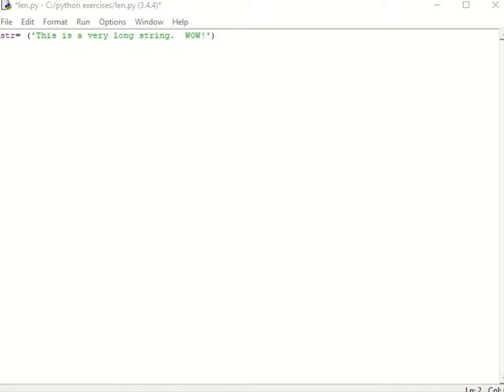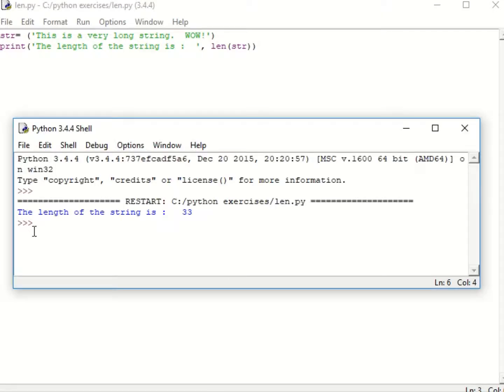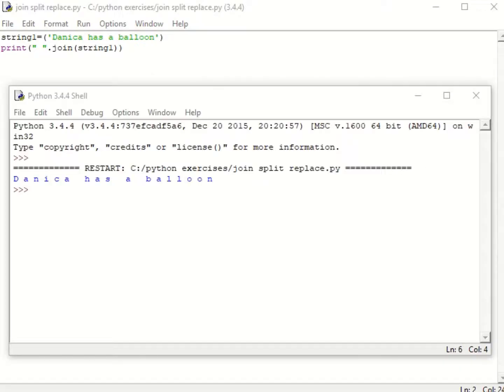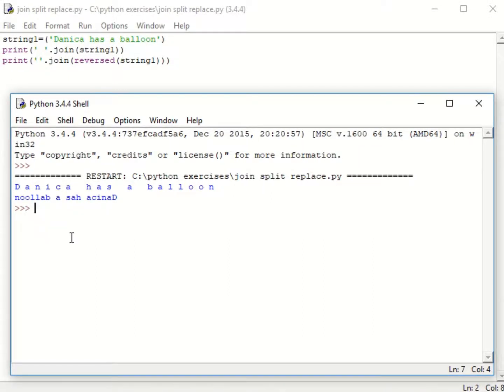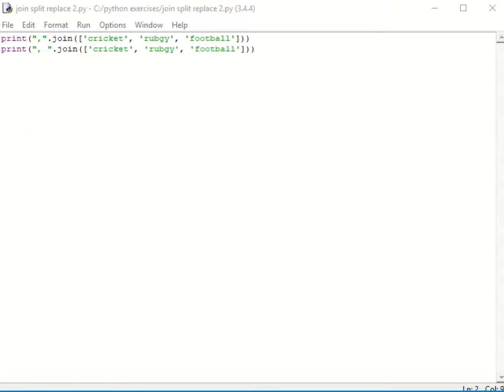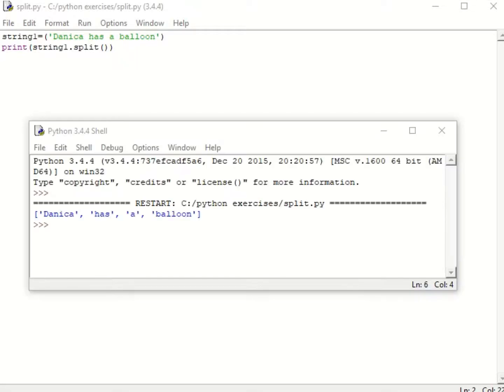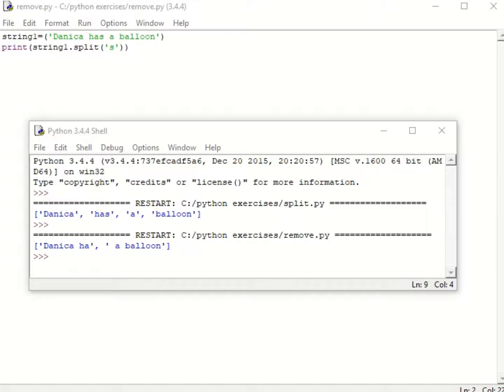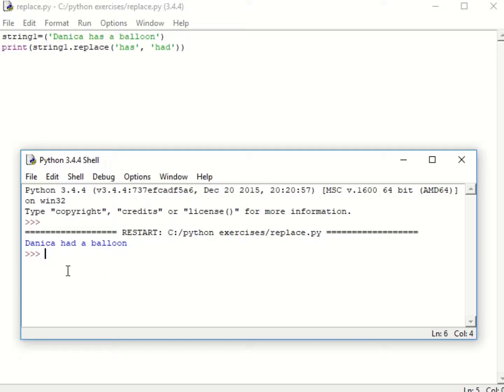Python Version 2 Lesson 7.2